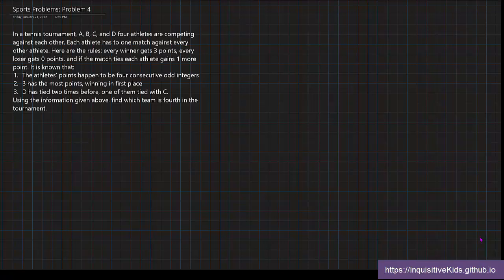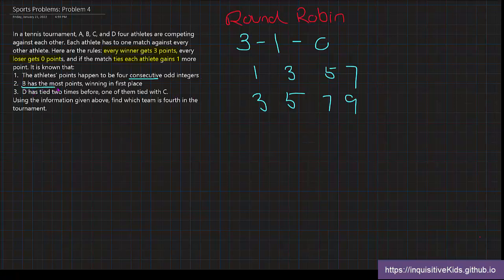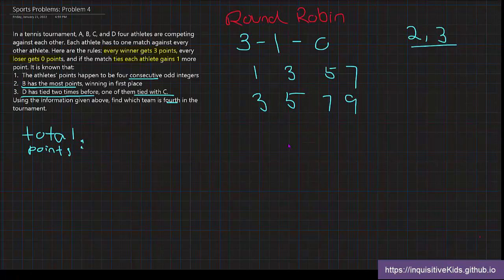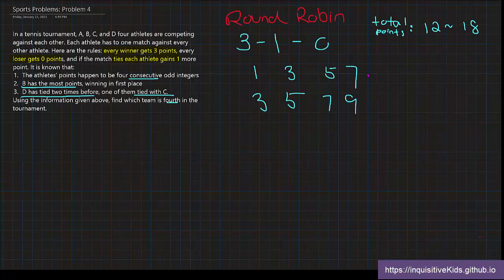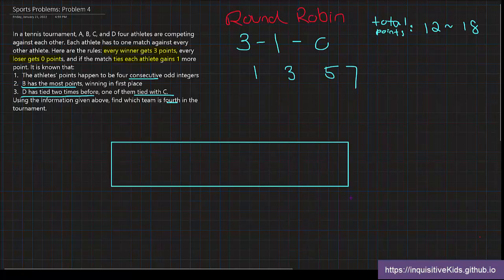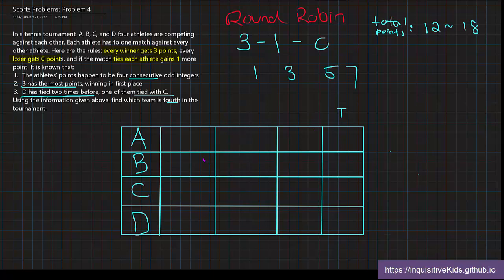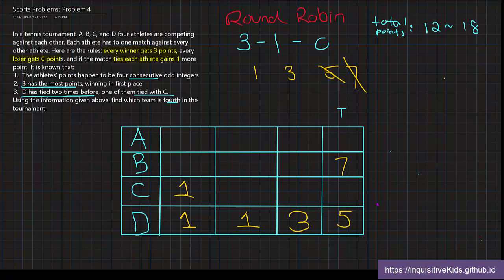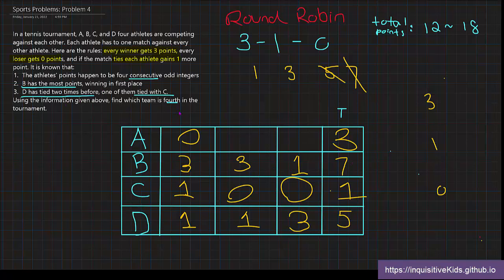Sports Problems: Problem 4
Problem: In a tennis tournament, A, B, C, and D four athletes are competing against each other. Each athlete has to one match against every other athlete. Here are the rules: every winner gets 3 points, every loser gets 0 points, and if the match ties each athlete gains 1 more point. It is known that:
 1. The athletes' points happen to be four consecutive odd integers
 2. B has the most points, winning in first place
 3. D has tied two times before, one of them tied with C.
Using the information given above, find which team is fourth in the tournament.

Key: Find range of total points, make a table to show point combinations